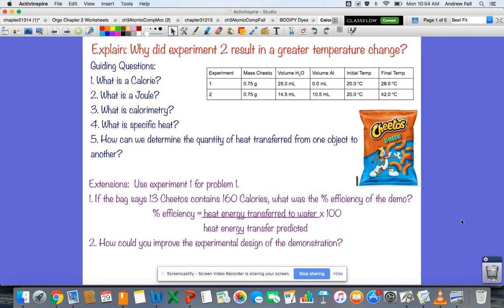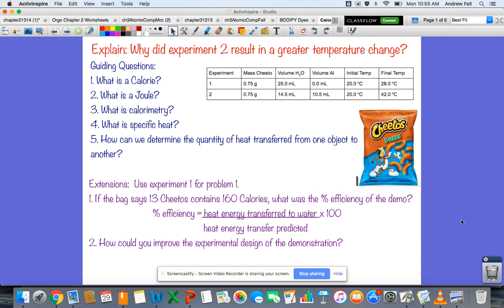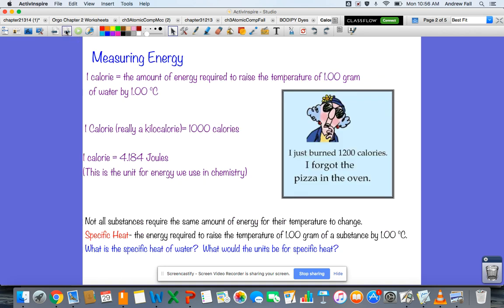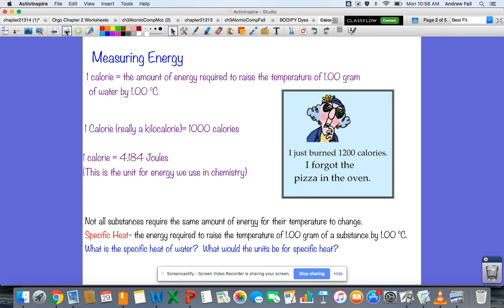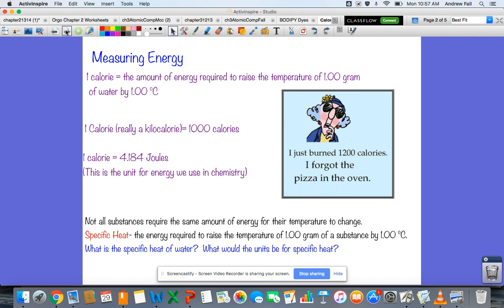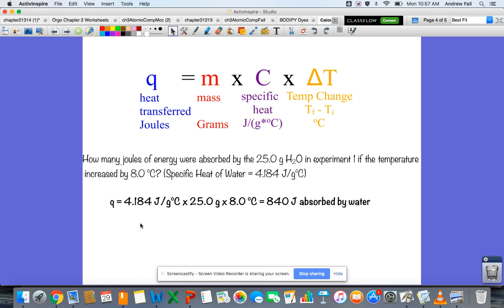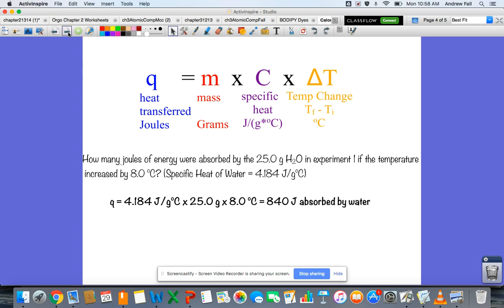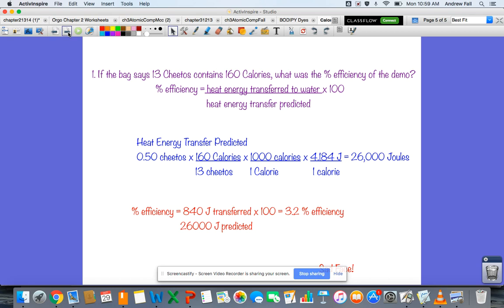Oct 29, 2018 10:59 AM